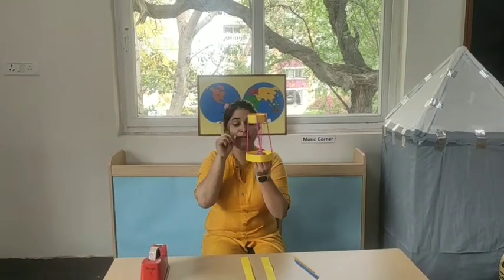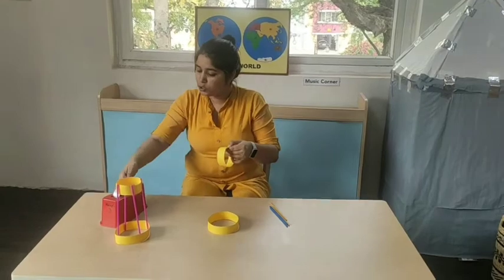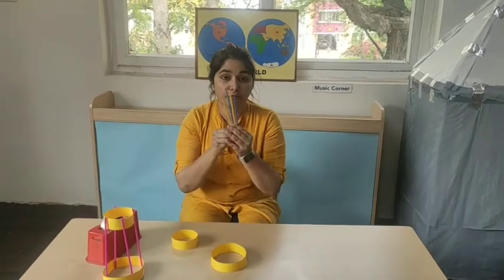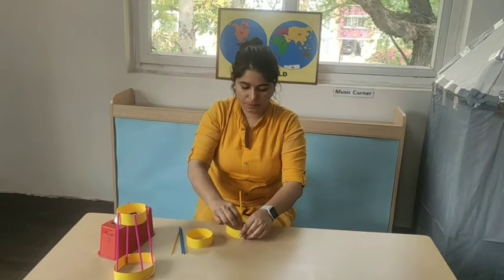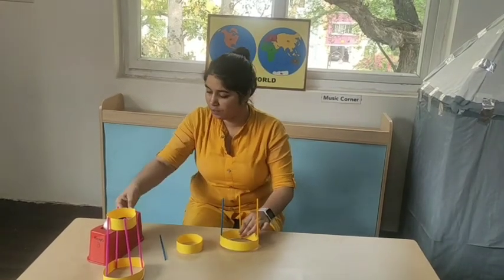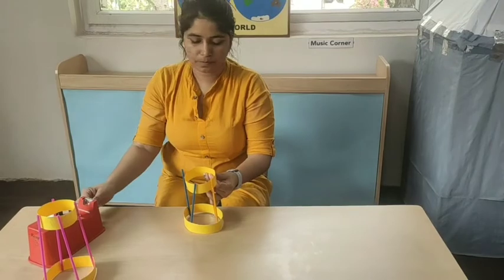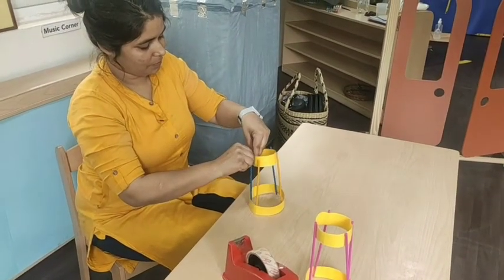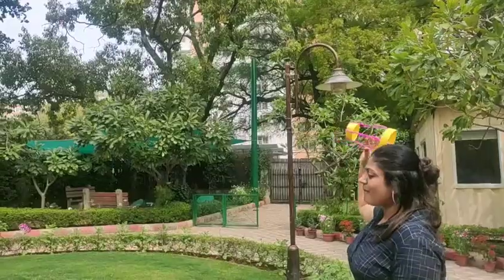Reception- Airplane making DIY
At Wonderland, our learning and teaching practices have been based on the Montessori philosophy. With a focus on developing life-long learners and life-skills, Wonderland has decided to enrich their excellent Montessori teaching and learning practices by introducing the Enquiry-based curriculum, the International Early Years Curriculum, IEYC while maintaining to keep the best of the Montessori philosophy.

Address- New Moti Bagh, Block C 4,Chanakyapuri, New Delhi - 110021